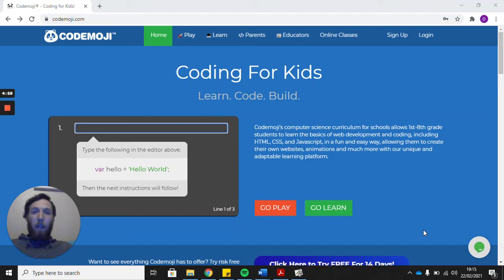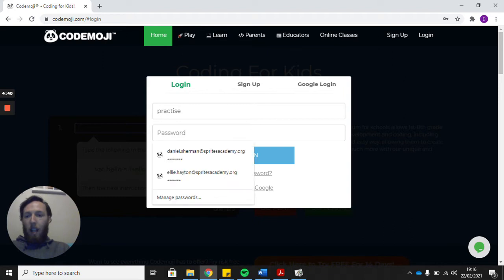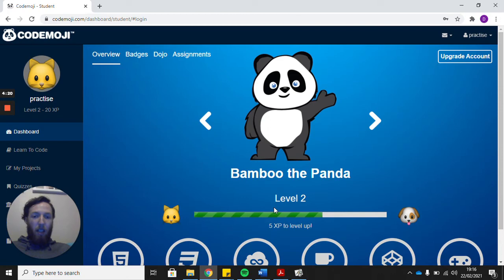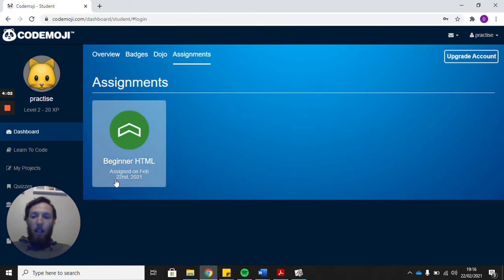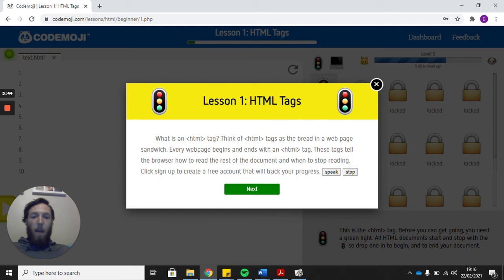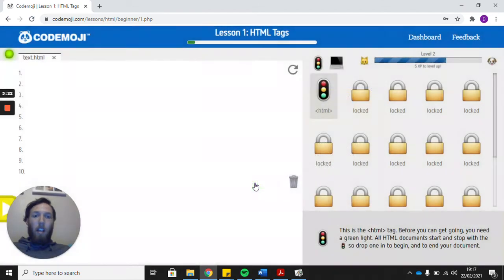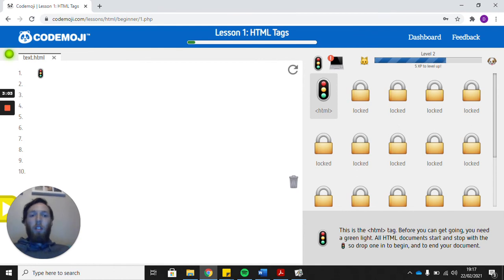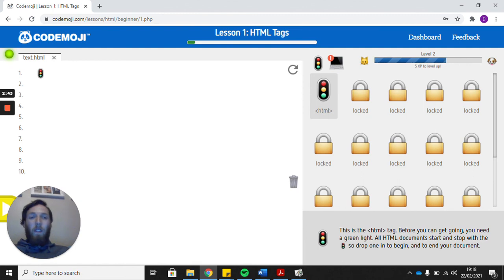Y3 - Introduction to Codemoji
How to log in to Codemoji and find assignments.